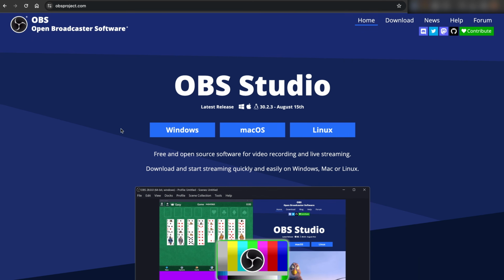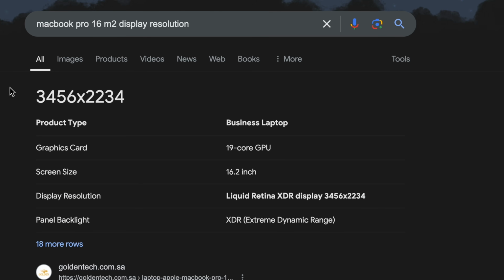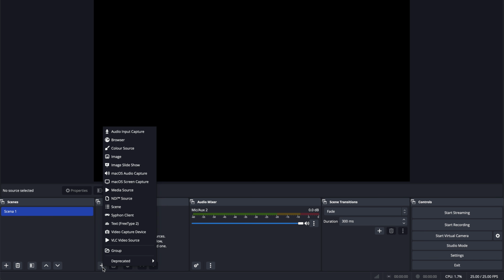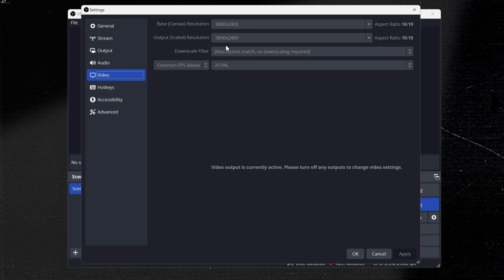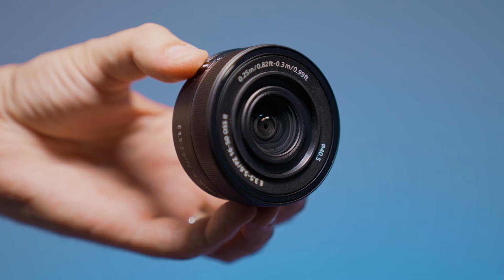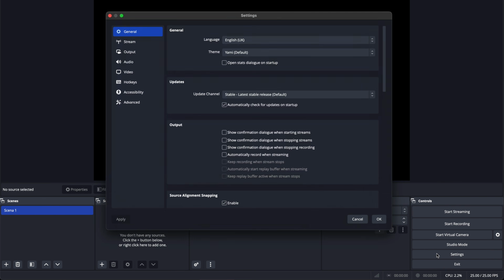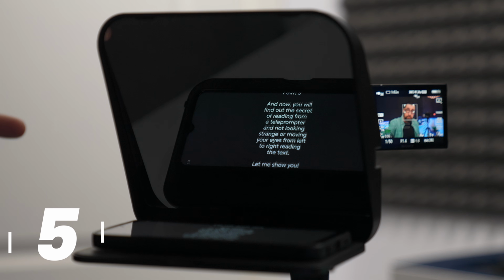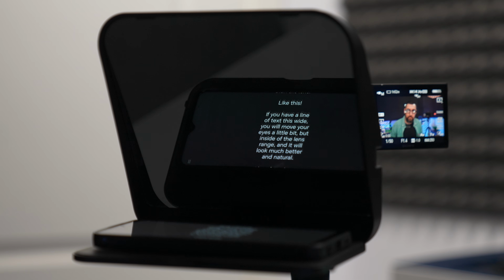100% Free Tips to Apply for Talking Head Videos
100% Free To Apply Tips For Talking Head Videos. Watch this video if you want to learn how to use your lights smarter, improve your video ideas, how to record your screen with audio, how to make your videos more interesting, and how to read better from a teleprompter.

00:00 What Are The Tips
00:28 How to use your lights smarter
01:57 Improve your video ideas
03:14 How to record your screen with audio
06:26 How to make your videos more interesting
08:03 How to read better from a teleprompter

Mini Tripod
Camera cage: Cage
NPF Adapter Plate
Dummy Battery
Best NPF Battery
NPF Alternative
Dummy Battery with Wall plug
Zoom f3
Magic arm
Super clamp
HDMI Cable
Monitor power cable
USB-C right-angled cable
Microphone Arm
Shock Mount
Micro SD Card
Mic Cable

In these videos, I only tell my ideas and opinions about the featured products. The opinions are my own; I am not paid to say anything but my honest and personal opinions.